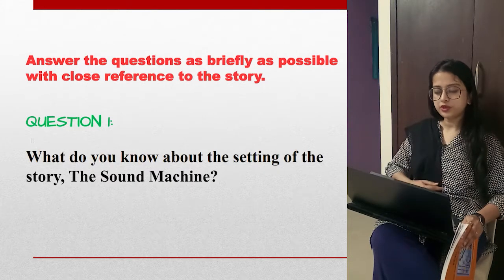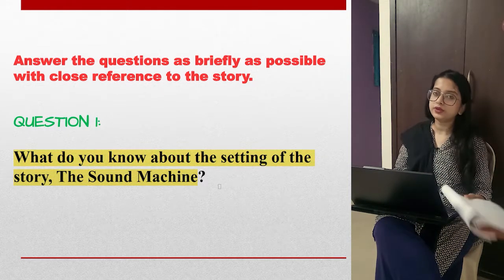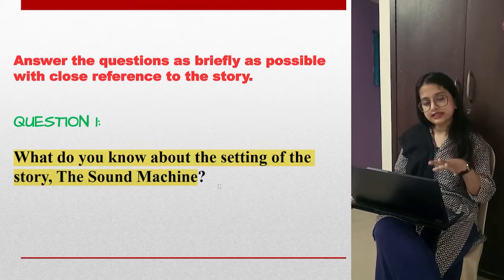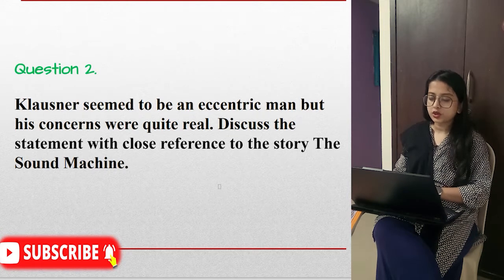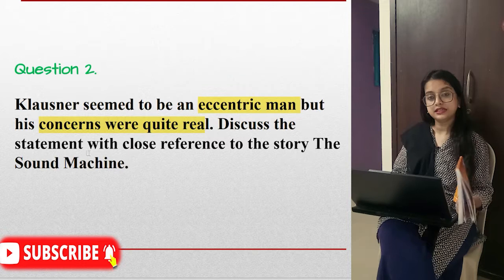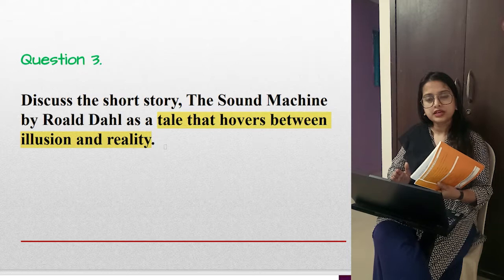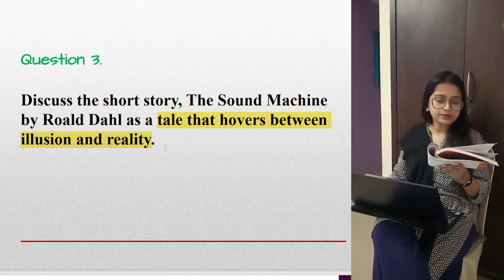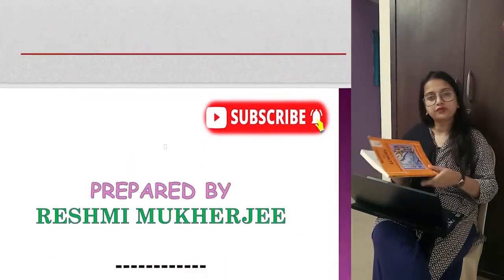Questions - The Sound Machine || Roald Dahl || Important questions and answers || ISC Semester 2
1. MCQ QUESTIONS FOR THE NEW SYLLABUS (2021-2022)

SCORE WELL IN LITERATURE. ALL QUESTIONS WILL BE DISCUSSED IN UPCOMING VIDEOS.

According to the new semester system, ISC students will have to answer multiple choice questions for their first semester 2022. Let us prepare for the same.